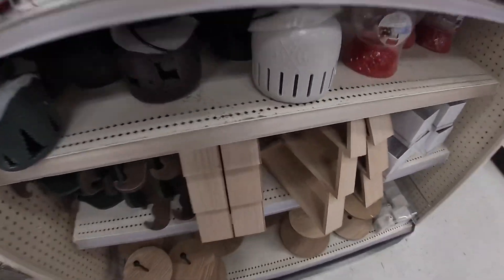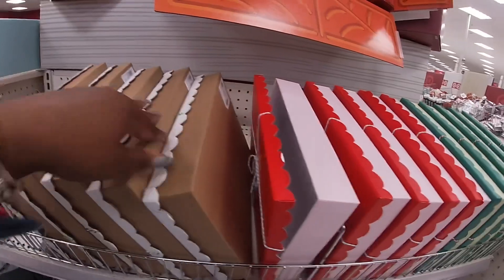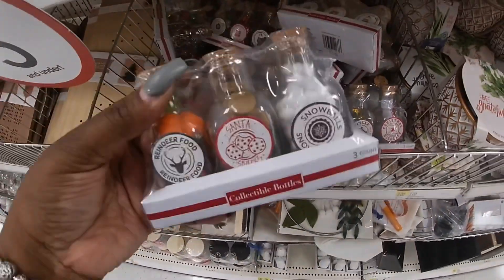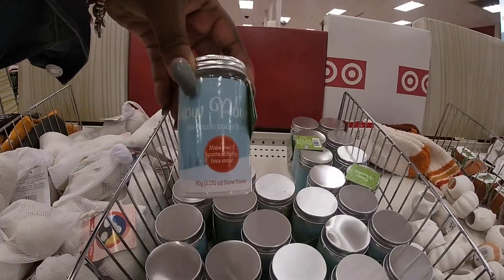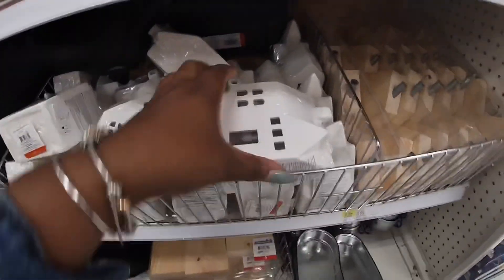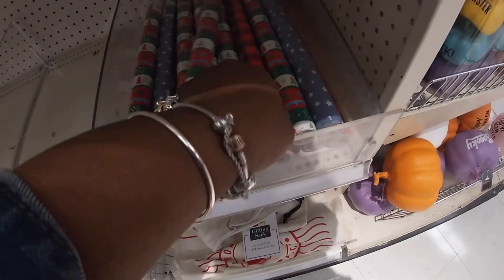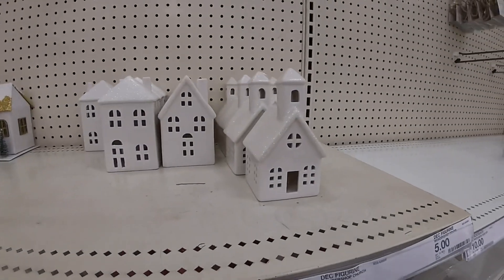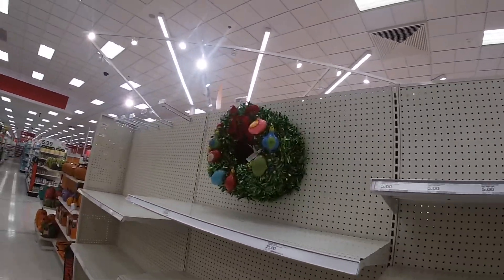Target Dollar Spot Christmas 🎅 Christmas Decor Sneak Peek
Target Christmas 2021
Target dollar spot Christmas 2021
 Come browse with me and let’s see new target dollar spot Christmas 2021 and Christmas decorations sneak peek

More Dollar Tree Christmas Finds ‼️‼️

New‼️‼️Walmart Christmas Vlog 2021 🎄 Virtual Shopping 🔴